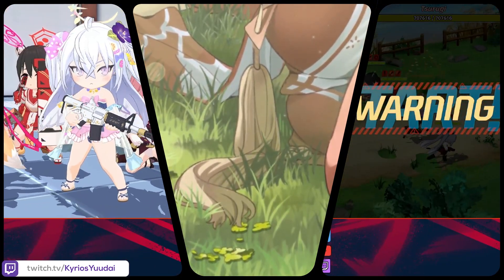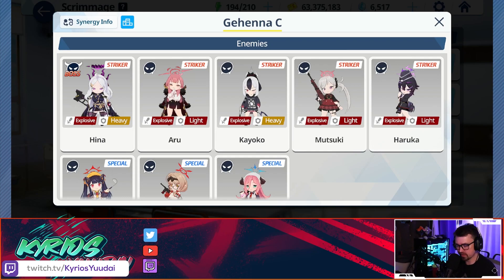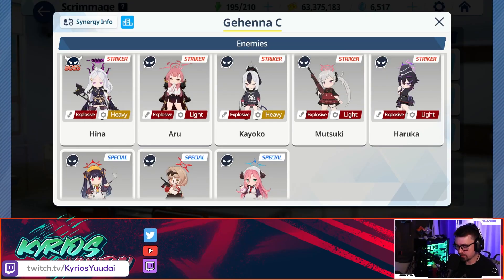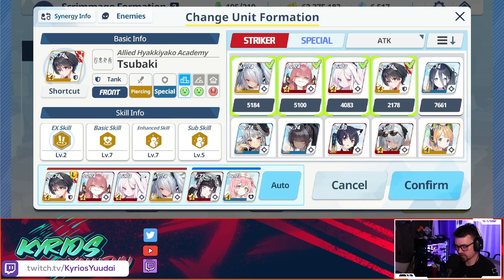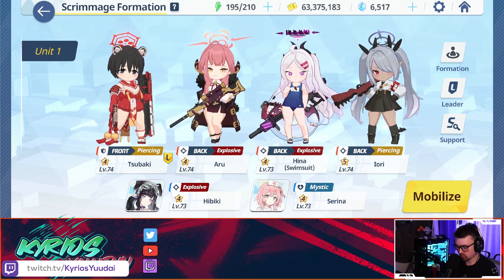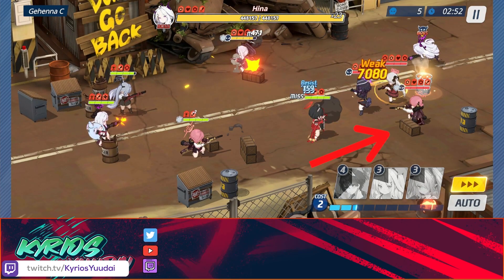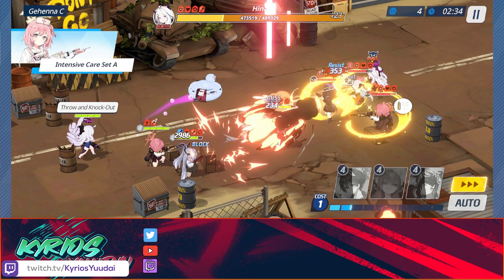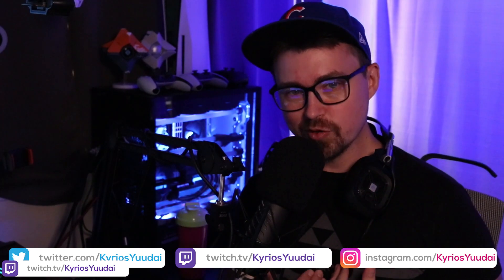Gehenna Scrimmage Guide - The Do's & Don'ts - Blue Archive Global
Today we take down Millennium C!!! Everything i have learned and hopefully this helps you take down scrimmages!

💰- Youtube Support ($$ goes back into the channel and my kiddos) -

🔥Chapters🔥
0:00 Intro
0:40 Team Comp & Priority
6:00 Fight & Tips

 blue archive global scrimmage
 blue archive gameplay
 blue archive scrimmage c
 blue archive scrimmage guide
 scrimmage gehenna

 gehenna c in 120s